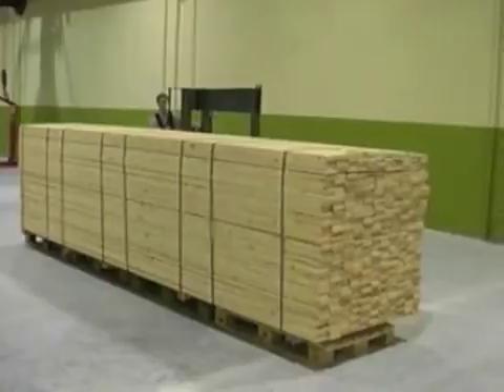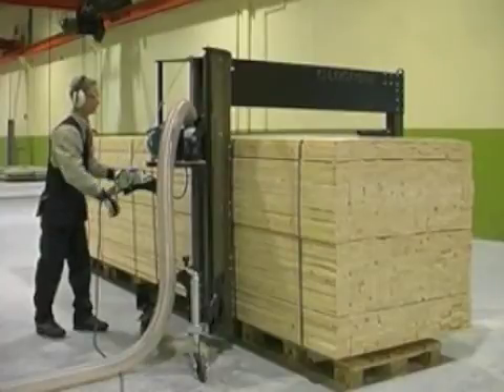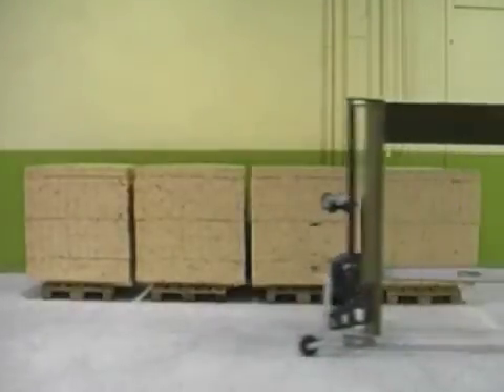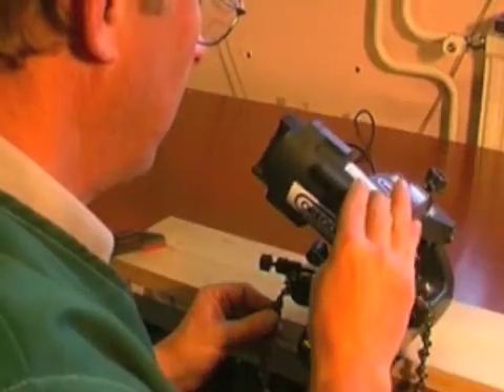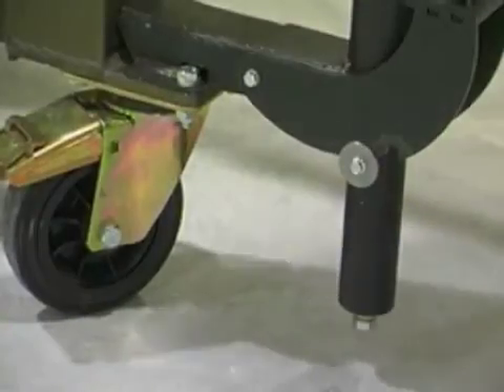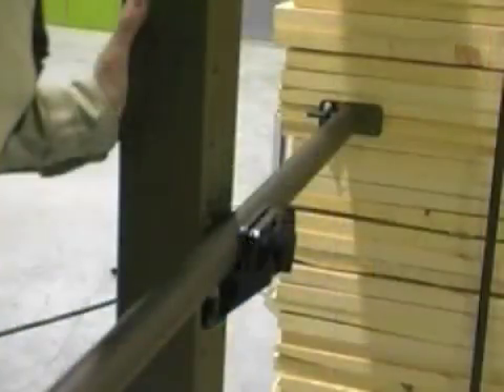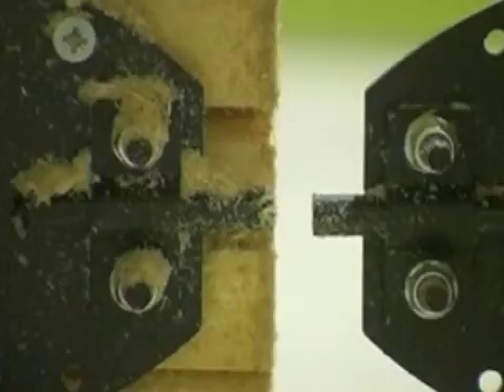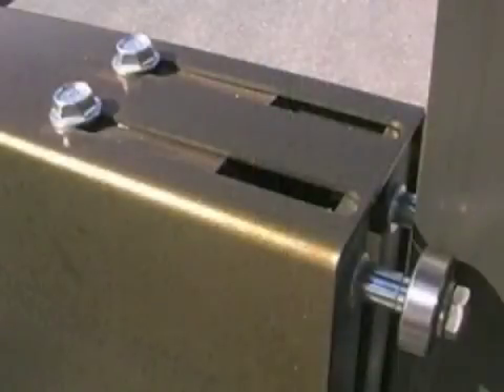Introduction | Stackcutter PK1500 | LOGOSOL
The stack cutter cross-cuts board stacks with great accuracy. The 150 cm, 135 cm or 120 cm (59", 53" or 47") long guide bar is steered by the bar nose holder. The chain is a standard 3/8" cross-cut chain driven by our powerful 5 kW (7 hp), 3-phase electric motor E5000. In line with Logosol's philosophy, we have examined a function that earlier cost a fortune to accomplish, and produced a smaller and lighter solution. In this case a stack cutter that takes the cut linearly vertically, a feature that normally only is found in larger industrial machines. The advantages of cutting linearly is that the capacity significantly increases both as regards sawing speed and the size of the board stack. Logosol's stack cutter has a relatively low weight since it is mainly made of aluminium. Three large wheels make it easy to move the machine by hand. One of the wheels is adjustable in height, and with the help of fixed sigths the cut can be aligned. With the stack cutter comes a 2 m (6 ft 7") long measuring rod, which is a good means of measuring the length of the stack.